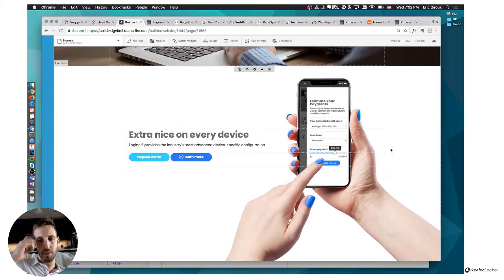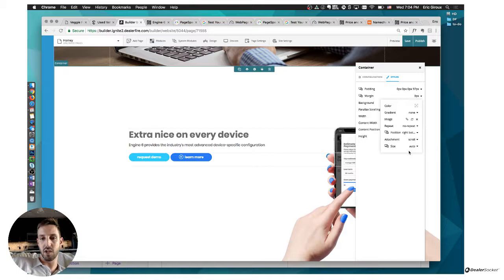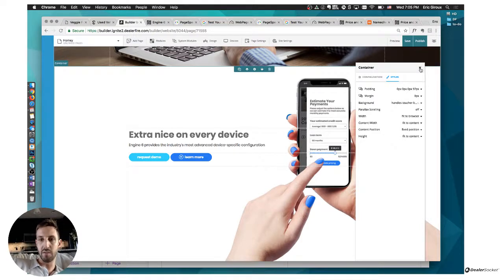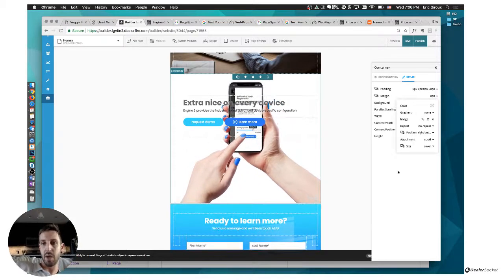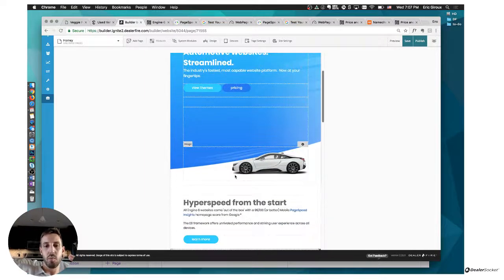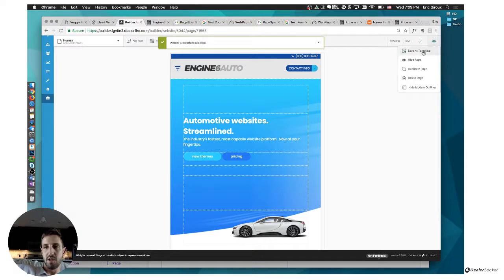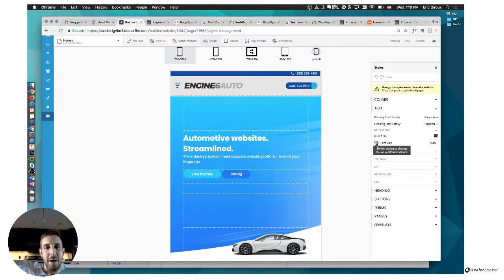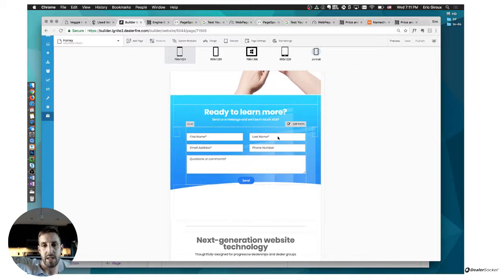Device Specific Styles Crash Course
The basics of editing pages and containers across devices in Engine 6.